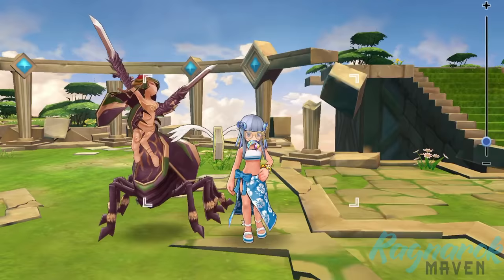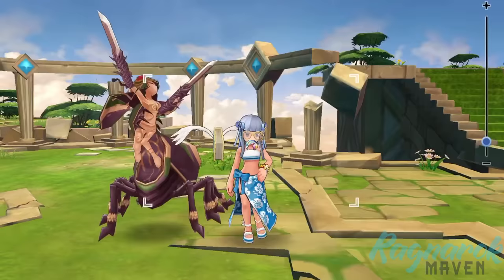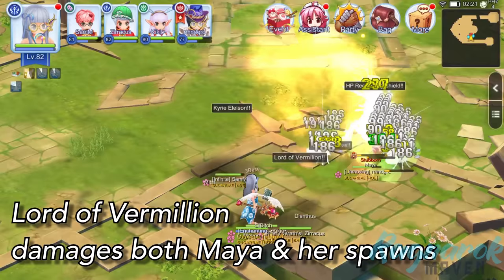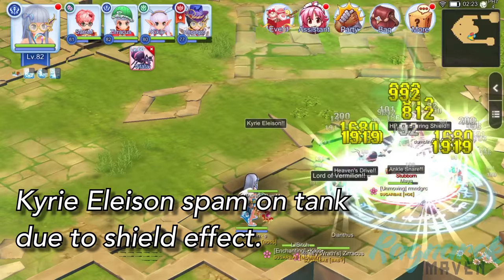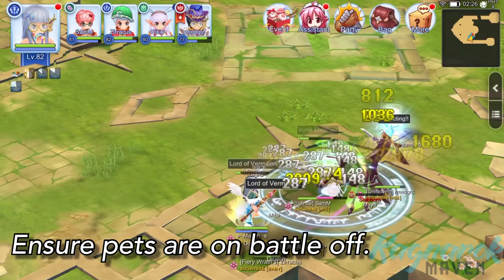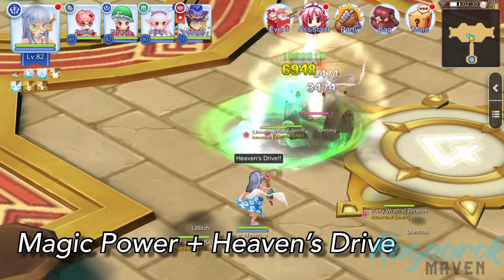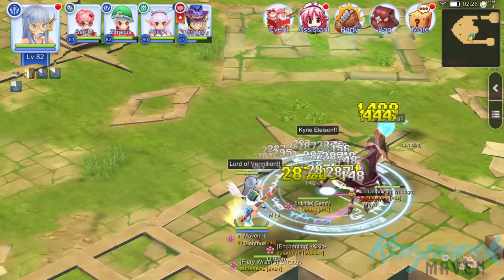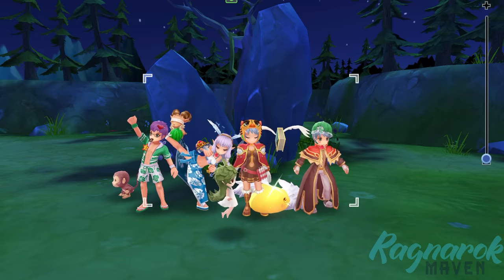HOW TO KILL MAYA & GRYPHON (Valhalla Lvl 60) | Ragnarok Mobile Eternal Love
In this video I show you our strategy in order to defeat the Maya and the Gryphon in the level 60 Valhalla Ruins.

If you find this video helpful, please share it with your friends and subscribe to my channel to get more Ragnarok Mobile and Onmyoji Arena tips, guides, and updates when I upload the next video! Thank you :D

BTC: 37dfzMBtxPrwqSEbbScZjFFcsa2YBmJqrT
ETH: 0x4c240072b5cd6b901ccf10c1b0588d33d22aa767